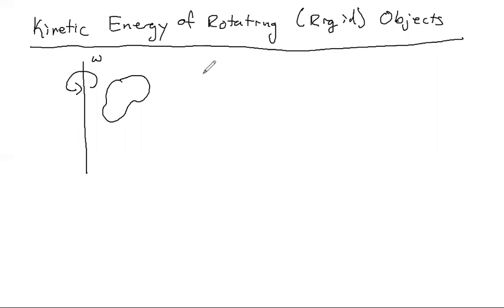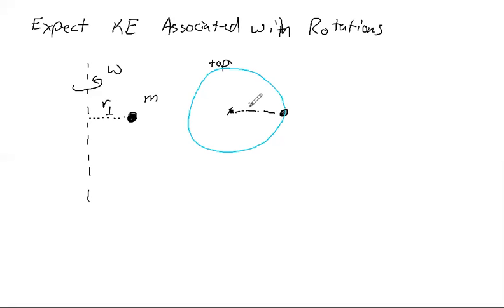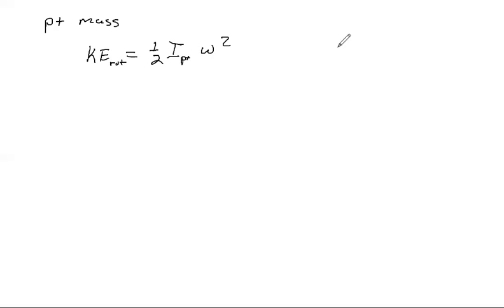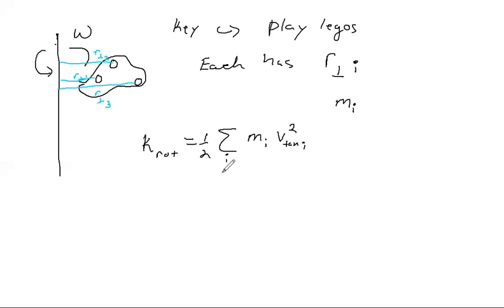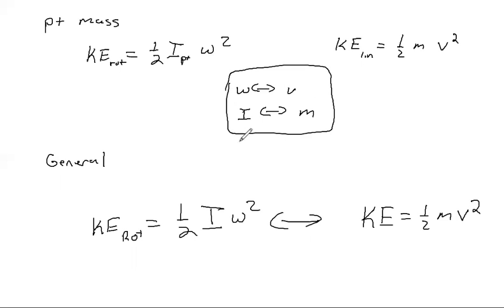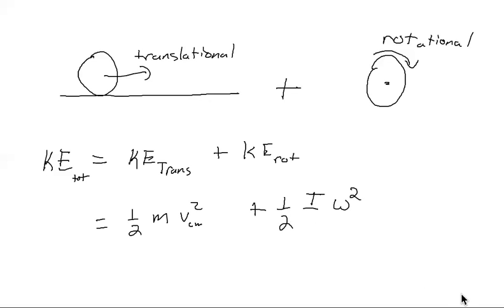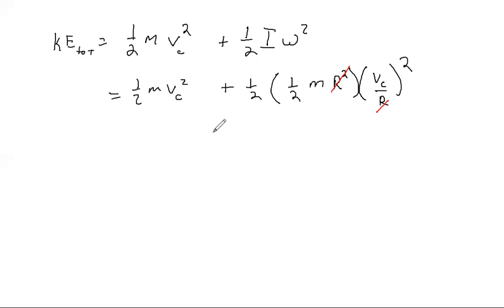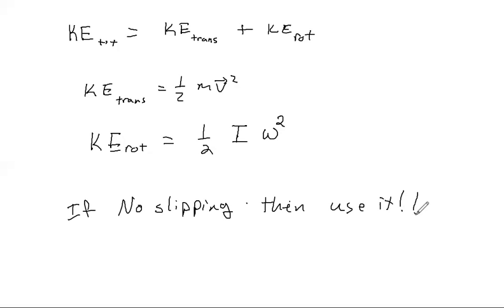Rotational Kinetic Energy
In this video I develop the concept of a kinetic energy associated with rotation about a fixed axis.  I then solve a simple example for the kinetic energy of a rigid disk rolling on a table.